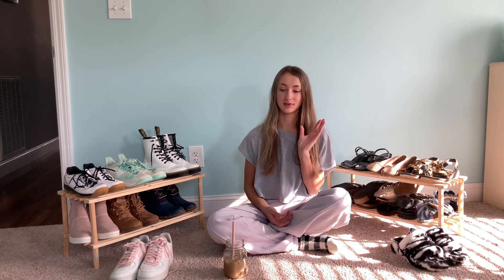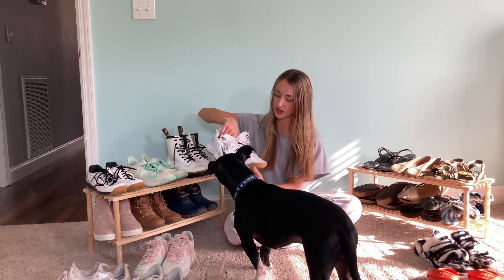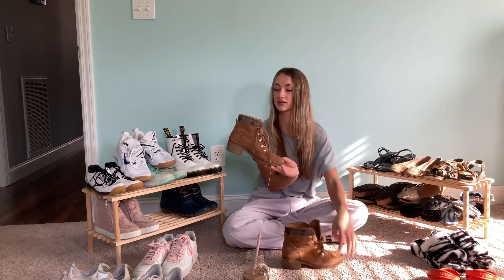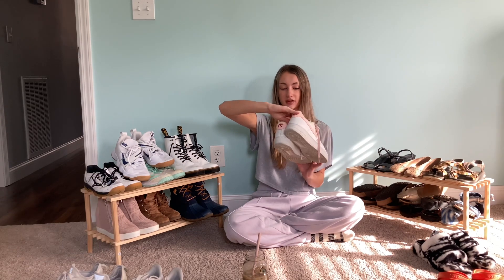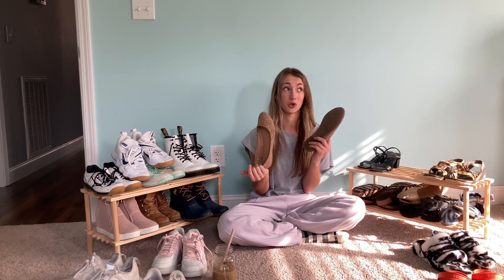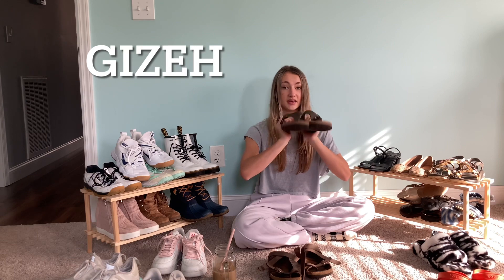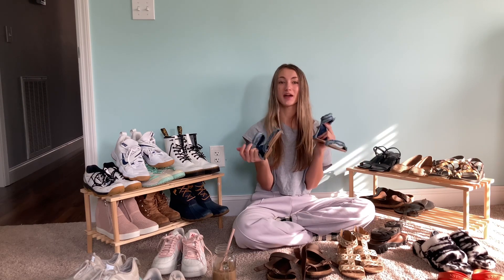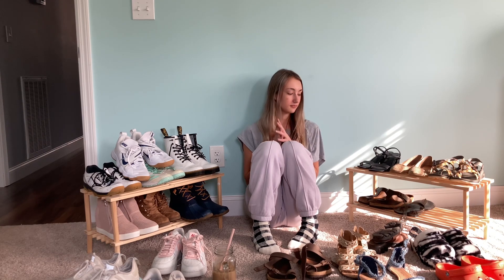Shoe collection/ Vlogmas day 5!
Thank you so so much for watching Vlogmas day 3! I love you guys so so much💕

*I don’t claim to have produced or created any music in this video,I got it from the editing app IMovie .